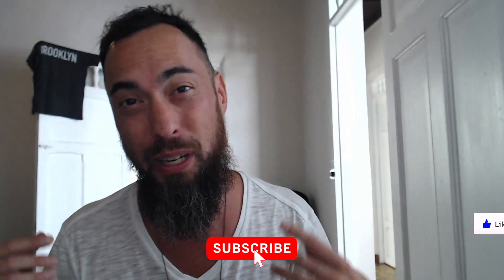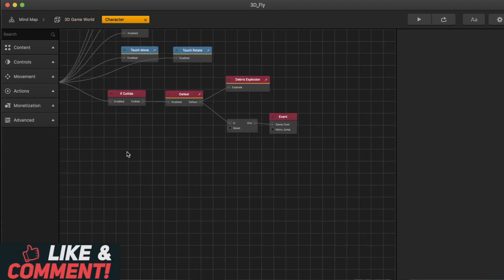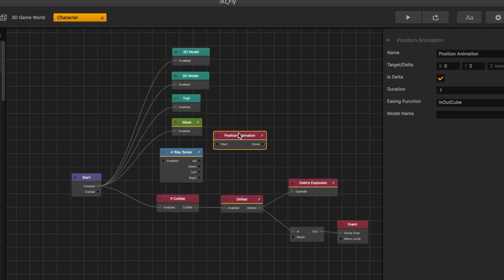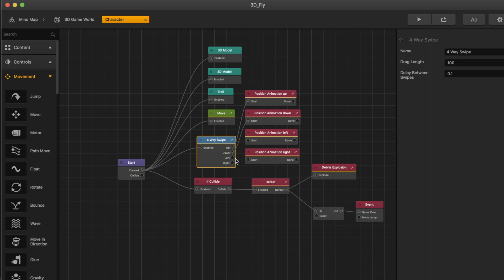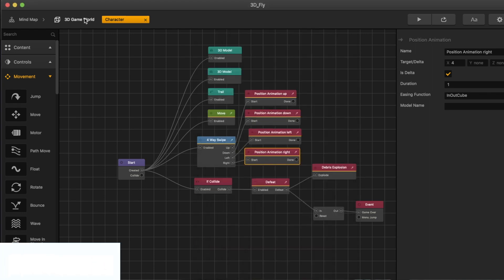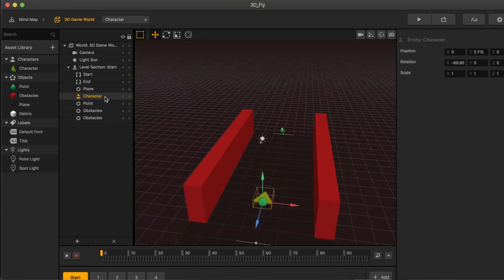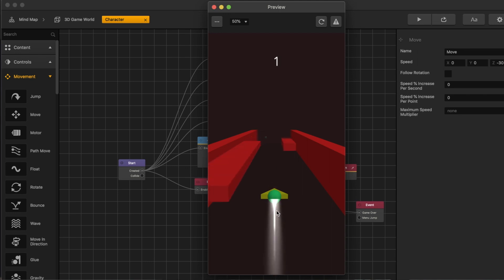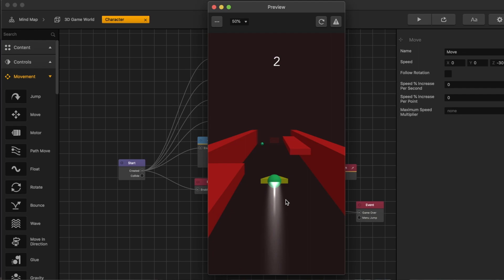Buildbox 3 Tutorial: Character Movement Like Subway Surfer (4 way Swipe to Move) with Download